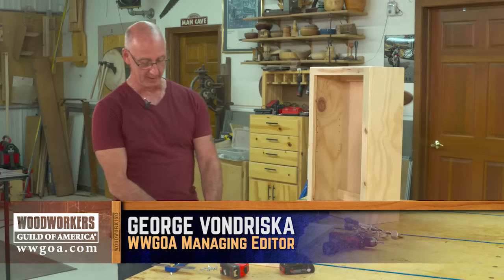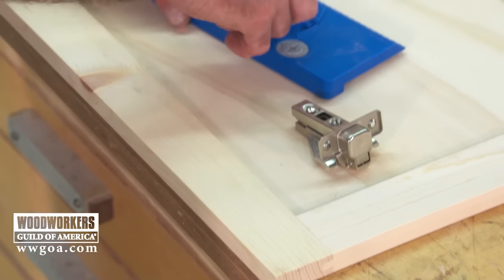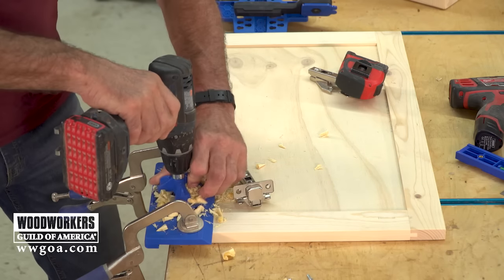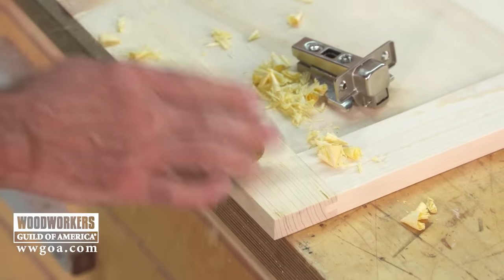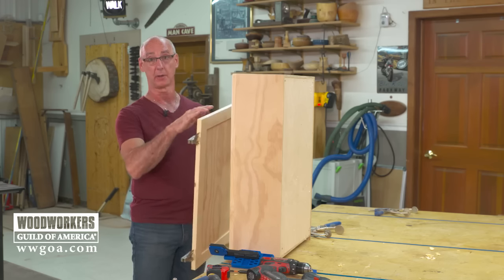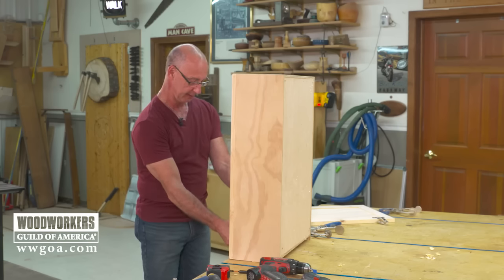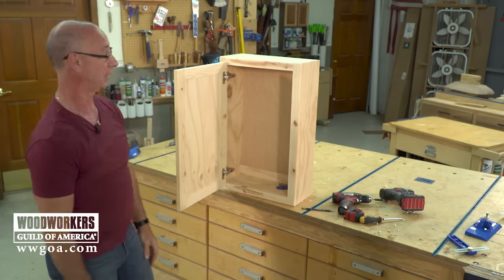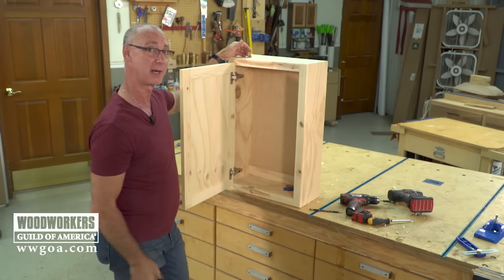How To Easily Install Concealed Hinges & Cabinet Doors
Learn how to easily install cabinet doors with concealed European hinges with these tips from Woodworkers Guild of America.

One of the biggest challenges when installing cabinet doors is holding the doors in place while you work. You just never seem to have enough hands. You can make it easier with the one-of-a-kind Kreg Cabinet Door Mounting Jig. It has an arm that supports the door, so you can hold it with one hand, and have your other hand free to drill screw mounting holes, and then drive in the screws.

The Kreg Concealed Hinge Jig takes the guesswork out of installing cabinet doors using concealed hinges. This economical, easy-to-use jig ensures accurate hinge alignment, so you can install doors that fit great and work well.